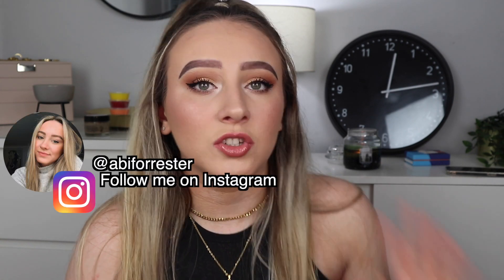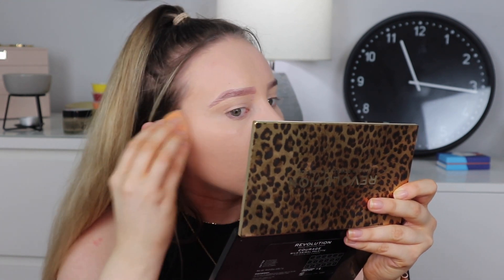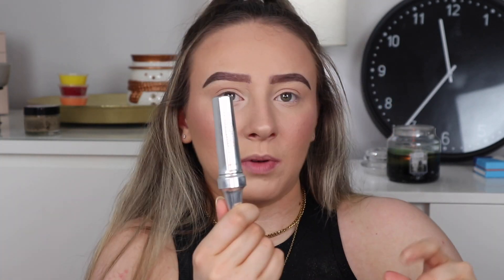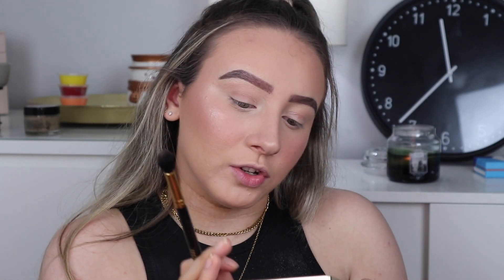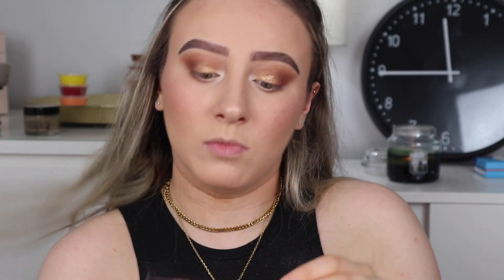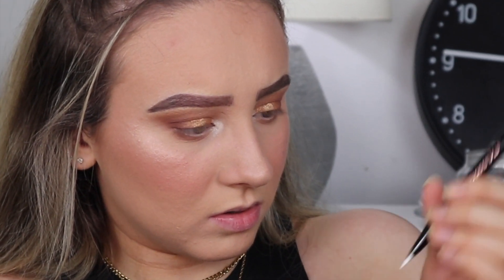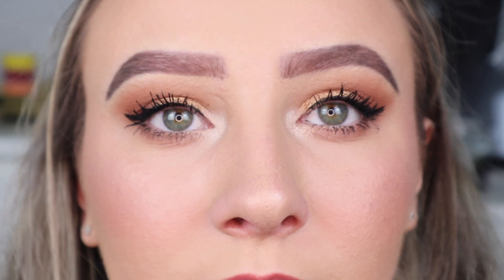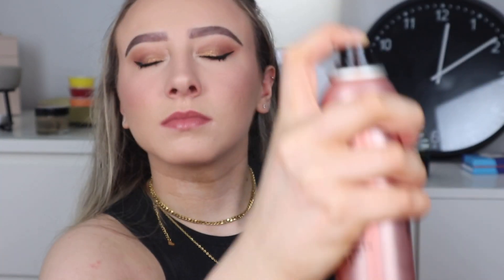FULL FACE TESTING NEW MAKEUP!!! | Abi Forrester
Full Face Testing New Makeup!!!

In this video I try a ton of new makeup products including the Maybelline Sky High mascara, Revolution eye bright concealer and lots of other revolution products. I also tried the duo eyeliner which is also a lash glue.
The sky high mascara wasn't quite was I was expecting and didn't quite see the hype. Let me know if you've tried it and whether you like it.
I also created a cute gold eye look which is the perfect bronze look.